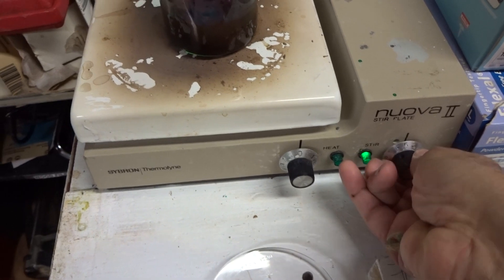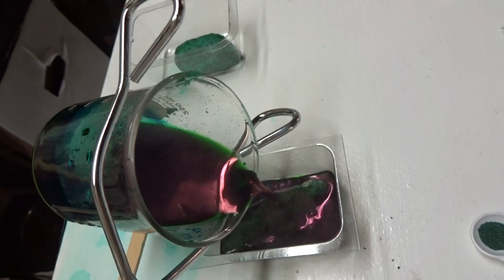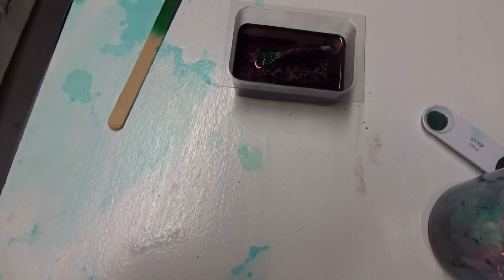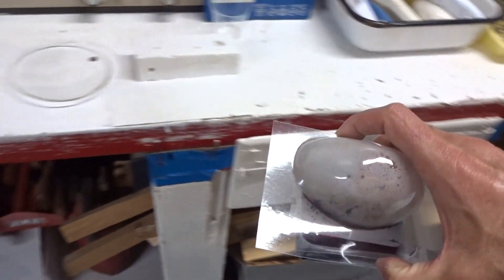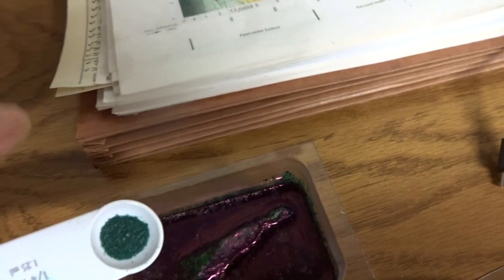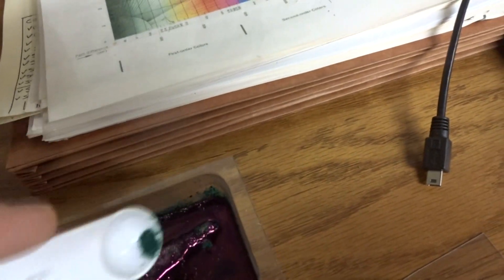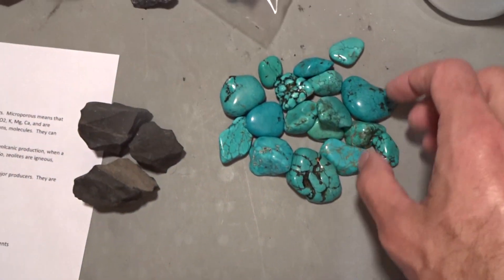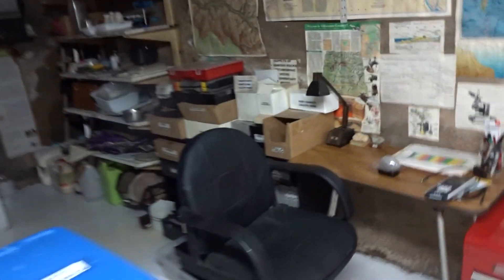Zeolites, part 4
In  this video, I talk about what zeolites are and their importance.  I then start an experiment making a zeolite (zeolites can be made in the laboratory as well as found in nature.